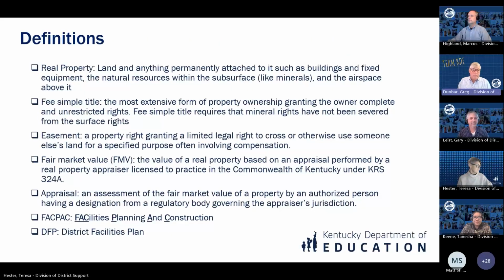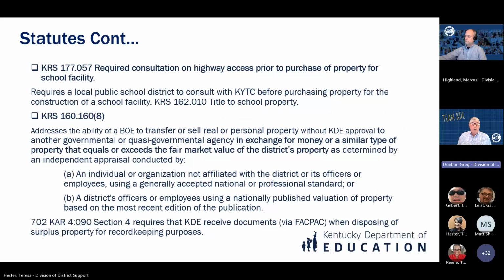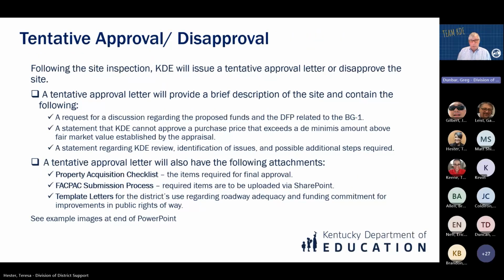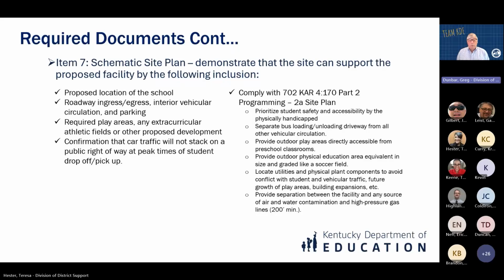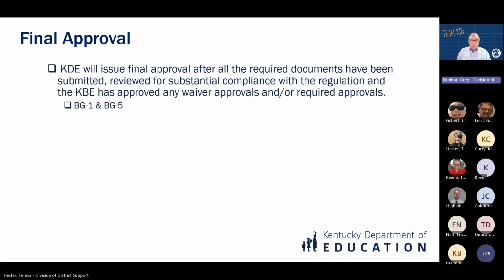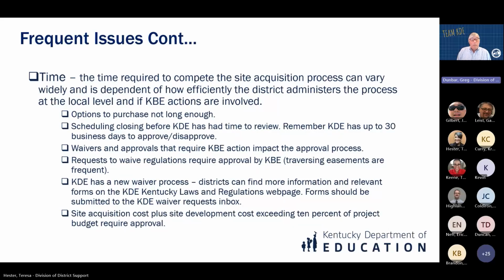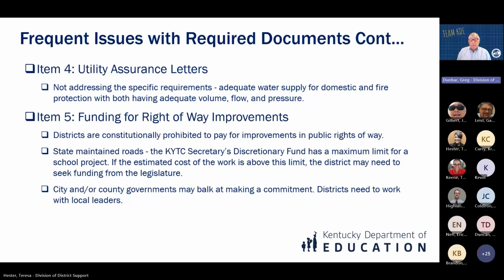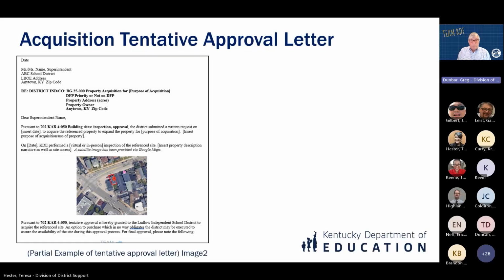Webinar#3 – Facilities, Property: Part 1